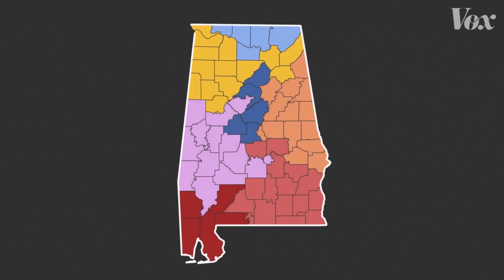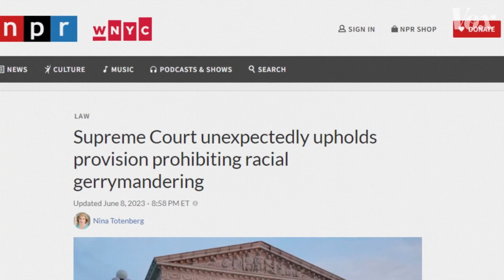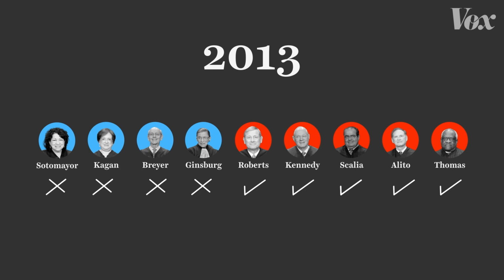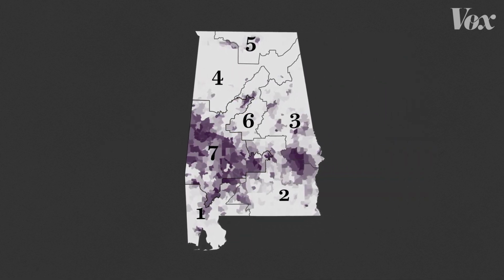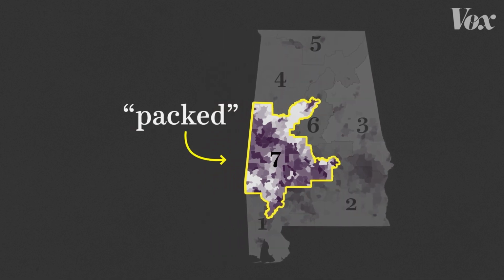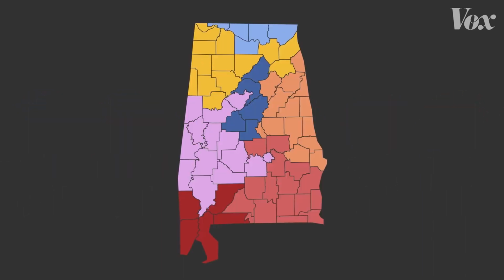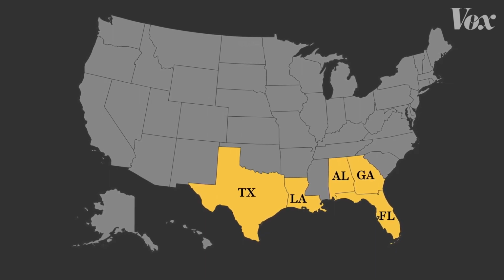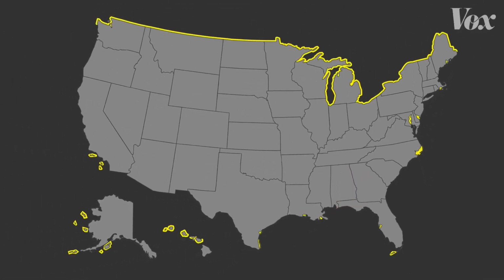The US Supreme Court just made this map illegal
In 2013, a divided Supreme Court gutted one of the major pillars of the 1965 Voting Rights Act. In the 10 years since then, the court has moved even farther to the right. So when the Voting Rights Act came before the Supreme Court again in 2022, it didn’t look good for the law. But then something completely unexpected happened: in a 5-4 decision, two of the conservative justices voted with the 3 liberal justices to preserve the Voting Rights Act. And the effects could be huge.

At stake in the case was the way that Alabama divides up its Congressional districts. Alabama has seven districts, one of which is what’s called a “majority-minority district” in which Black Americans are the majority of the population. In 2022, a group of Black voters sued the state, saying that under the law, Alabama should actually have two majority-minority districts. And the Supreme Court agreed.

The reason this matters to the rest of the country is that Alabama’s not alone — several other states in the south are now vulnerable to similar challenges that would increase the number of majority-minority districts. And especially in a region of the country where voting is racially polarized — where white people overwhelmingly vote Republican and Black people vote Democrat — this decision has the potential to flip multiple Congressional seats in the next election. And in a US House of Representatives where Republicans only hold control by a margin of 10 votes or so, that’s a big deal.